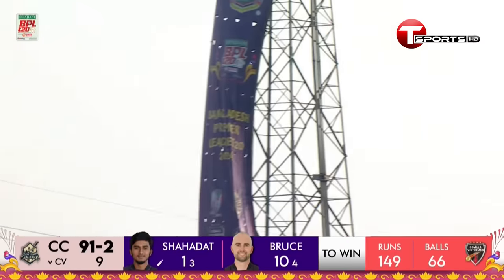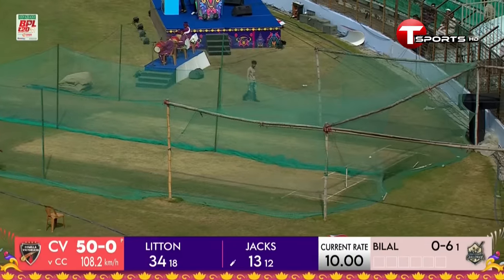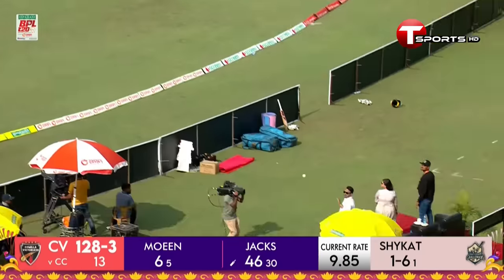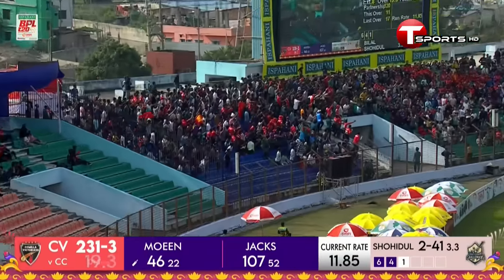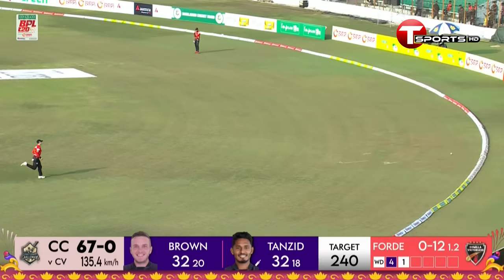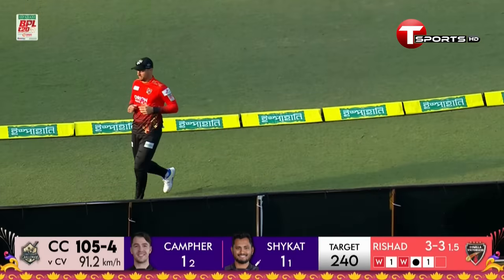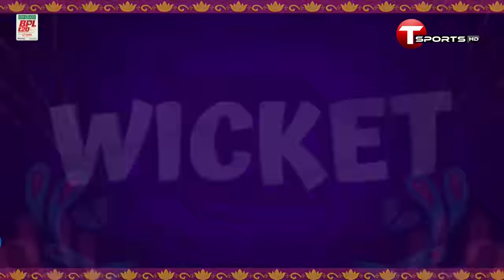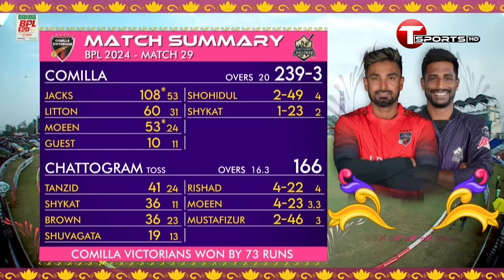Highlights | Comilla Victorians vs Chattogram Challengers | Match 29 | BPL 2024 | T Sports